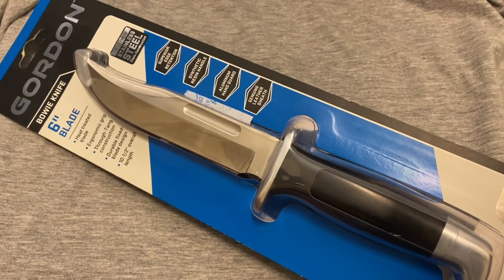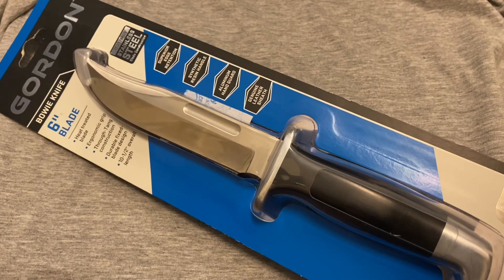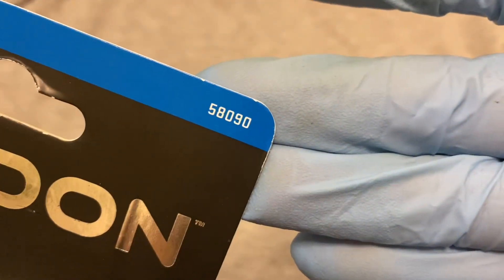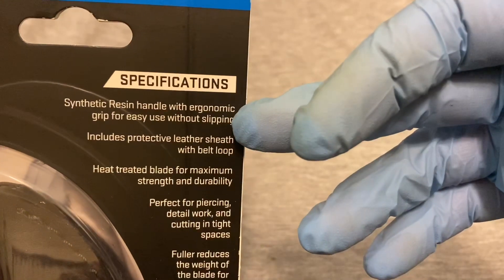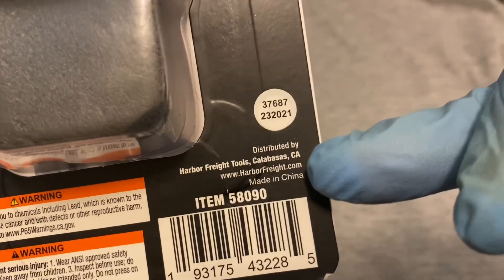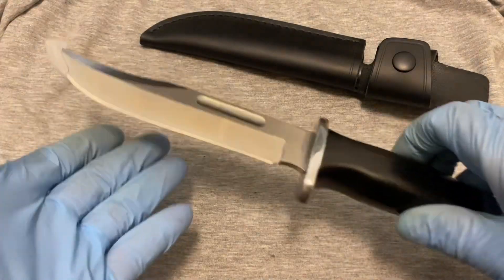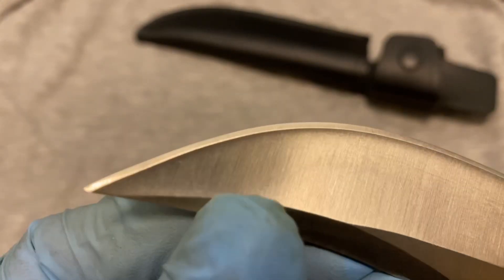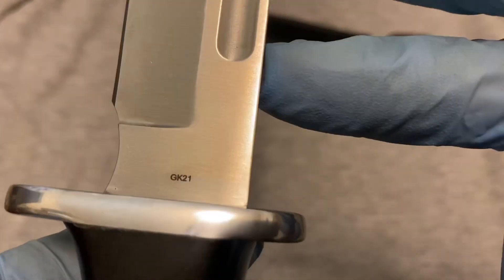Harbor Freight Gordon Bowie Knife (Buck 119 Copy) Item# 58090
Decent looking Buck 119 copy from Harbor Freight.